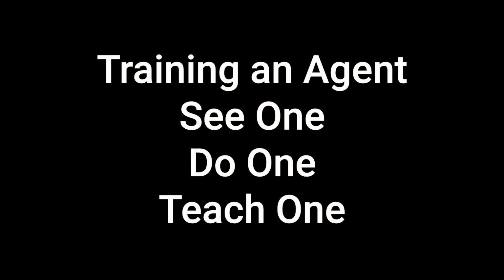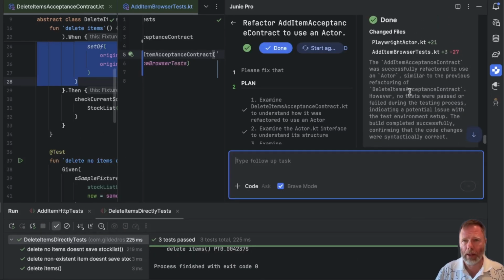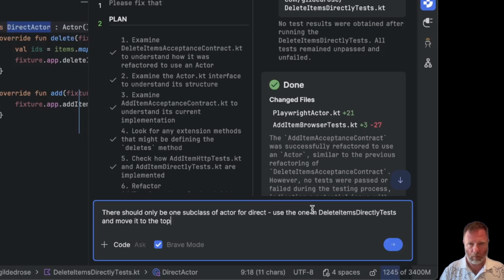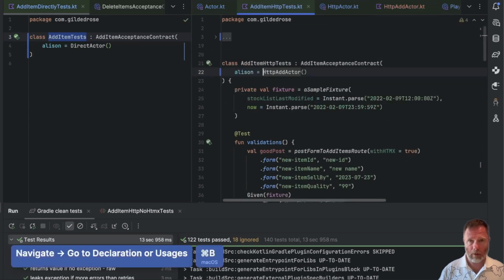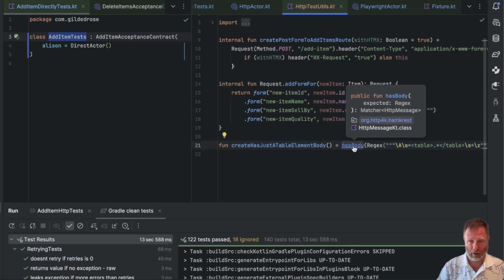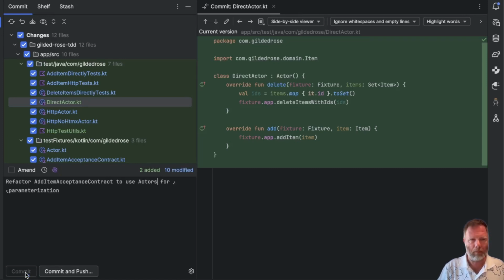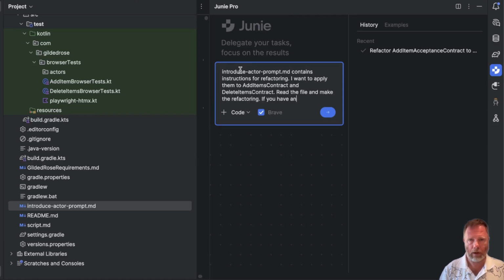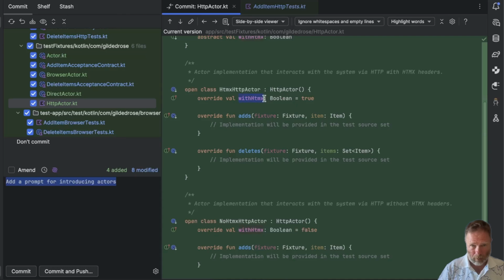See one, Do one, Teach one - Training an AI Agent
Last week we performed a multi-step refactoring to use test actors, but only for one of our acceptance tests. This week I’m going to see whether we can use the commit as an example to the Junie agent, rather than trying to craft a prompt from scratch.

That doesn’t go very well to be honest, but the next stage, asking the AI to write a prompt that would work and then following that, exceeds my expectations. I’m calling the process see one, do one, teach one.

In this episode, I tackle the challenge of refactoring acceptance tests using AI, building on the multi-step refactoring process from last week. I explore the 'see one, do one, teach one' approach to replicate the refactoring. With some hiccups and manual interventions, the AI assistance delivers mixed results. Finally, I create a prompt to automate future refactors and reflect on the overall success of the project.

* 00:00:32 We want to repeat our last refactor
* 00:01:19 See one
* 00:03:06 The tests pass
* 00:04:18 But the structure is wrong - fix it
* 00:08:57 Random renames are annoying
* 00:11:27 Teach one
* 00:13:42 How well did the teaching go?